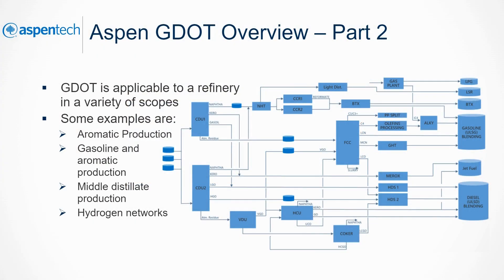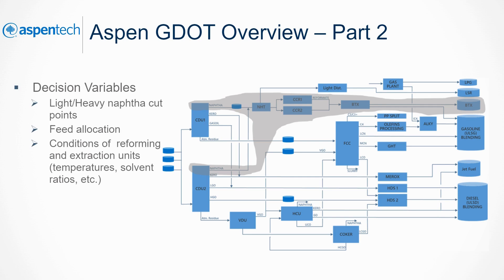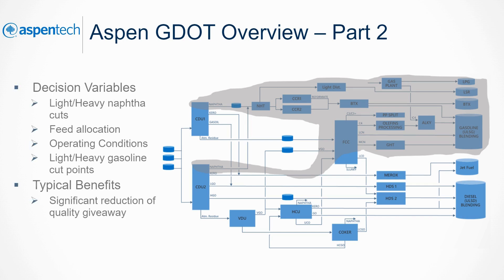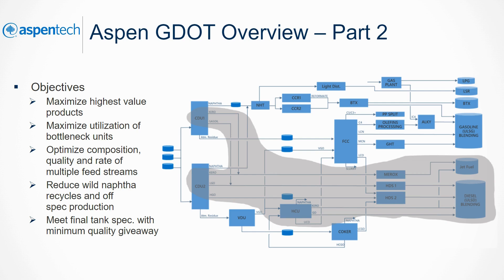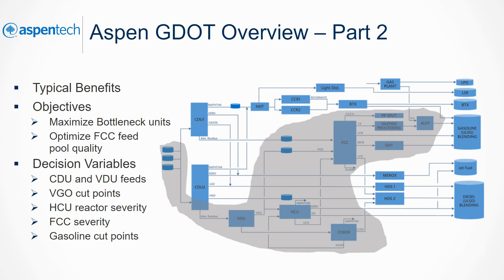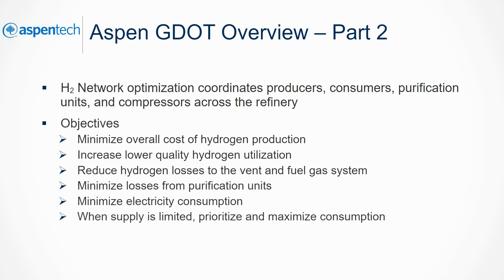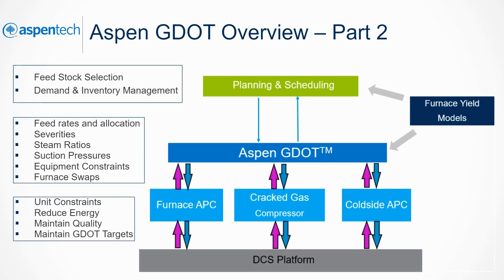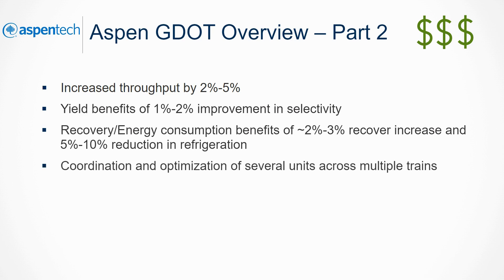Aspen GDOT Overview (Part 2)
In this video series, AspenTech experts review the basics and capabilities of Aspen GDOT, its application in refining and olefins and how to use this optimization solution to enhance plant operations. Part 2 explores the applications and potential benefits of Aspen GDOT for refineries and ethylene production.